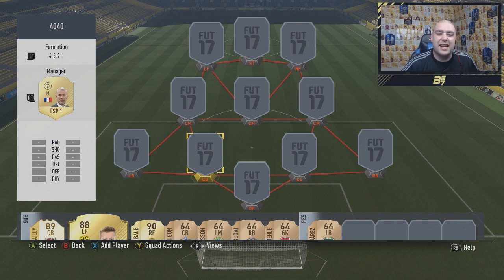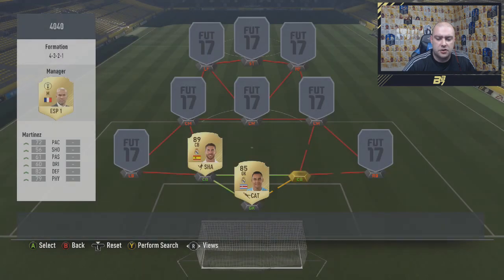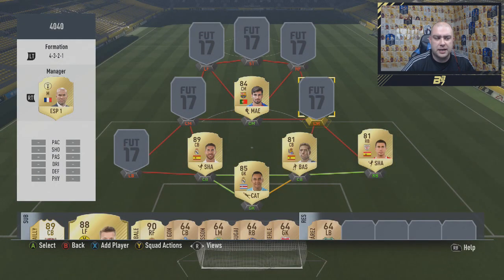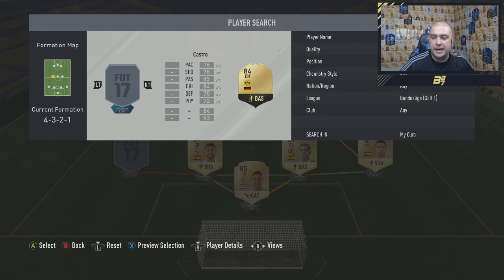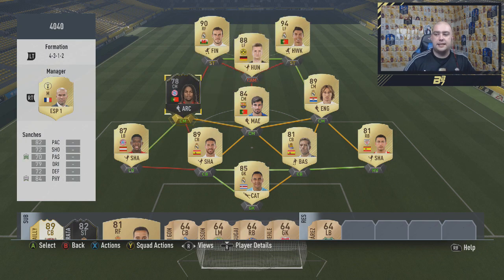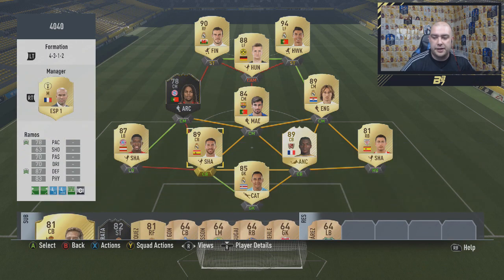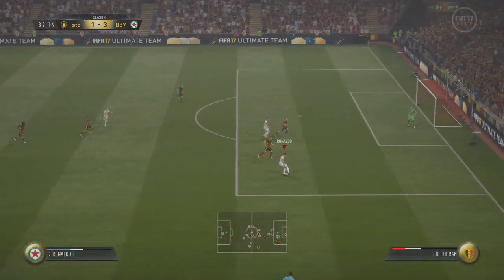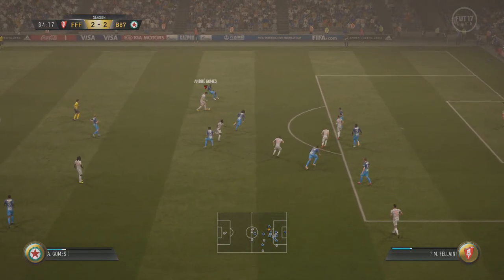THE 40/40 FUT CHAMPIONS TEAM! w/ REUS | FIFA 17 ULTIMATE TEAM